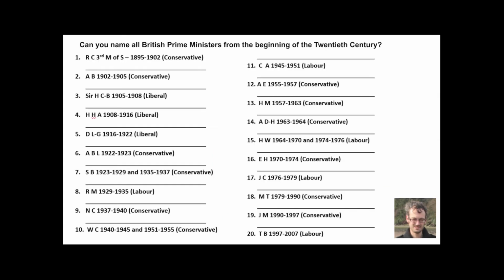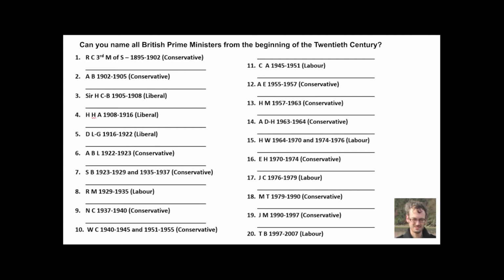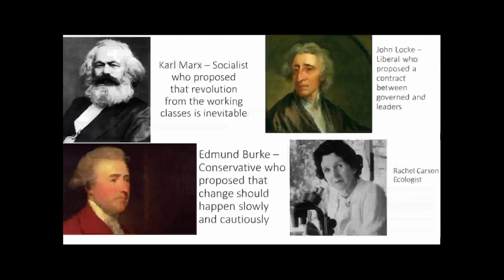A Level Government and Politics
Find out about A Level Government and Politics and what it's like to study at Aspire Sixth.